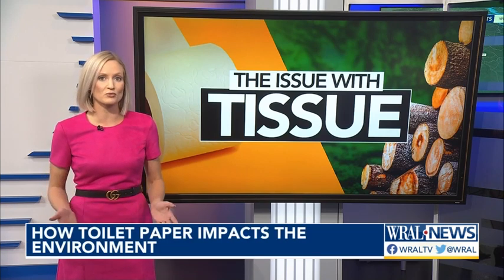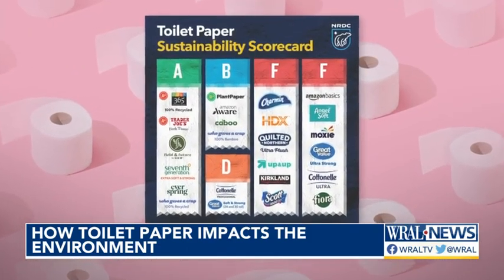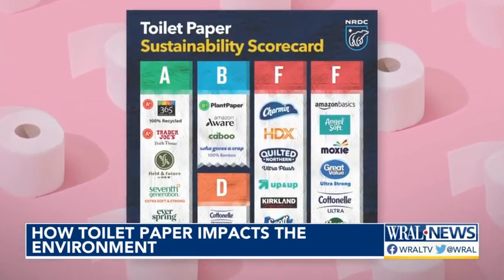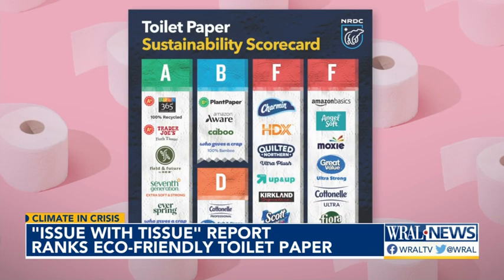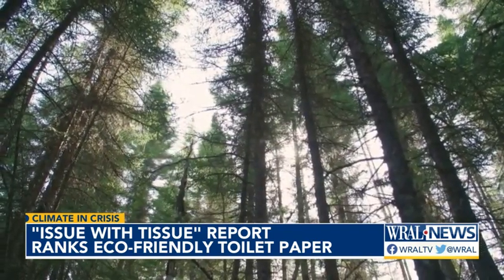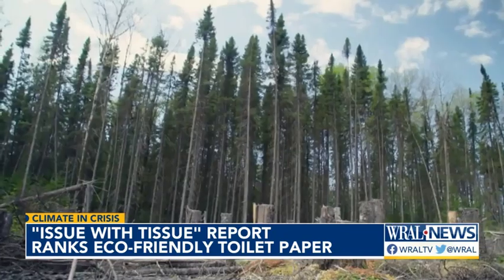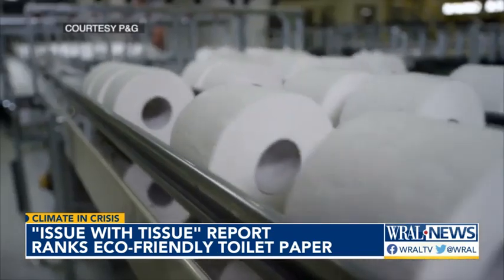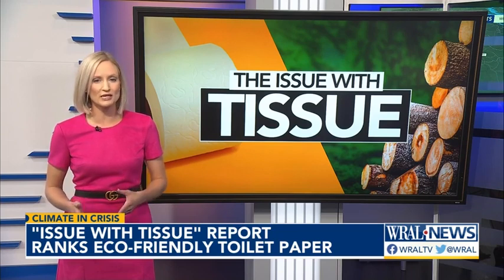'Issue with Tissue' report ranks eco-friendly toilet paper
A new report by the NRDC found that many major toilet paper brands, including Charmin, Quilted Northern, and Cottonelle, are getting an F grade for their environmental impact. .